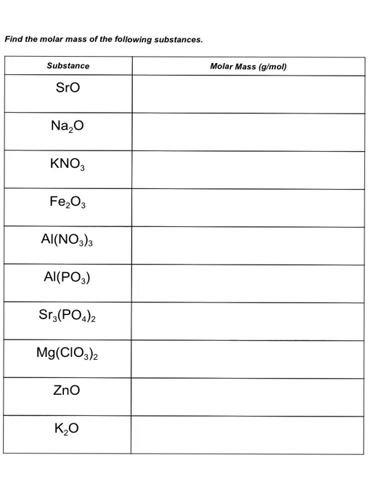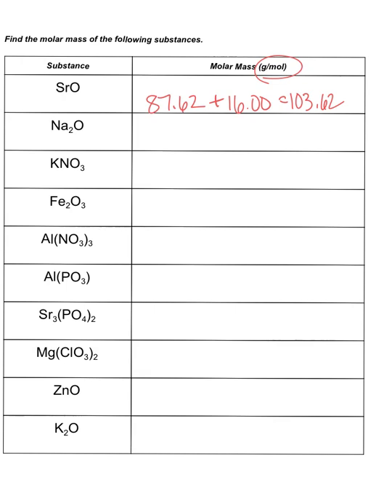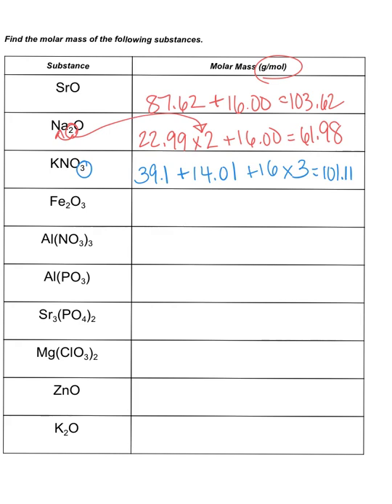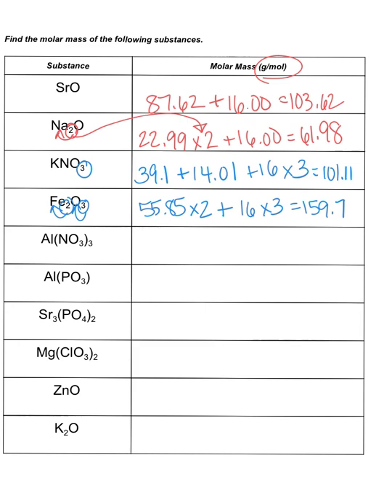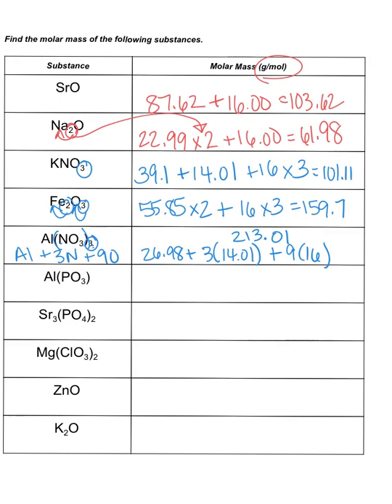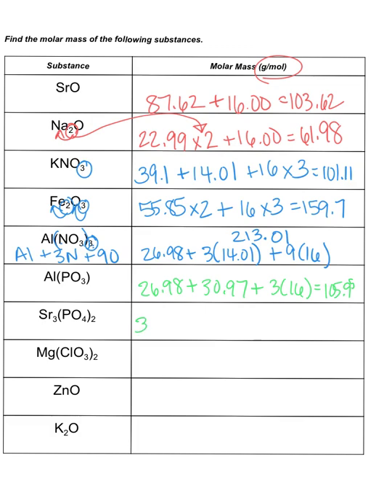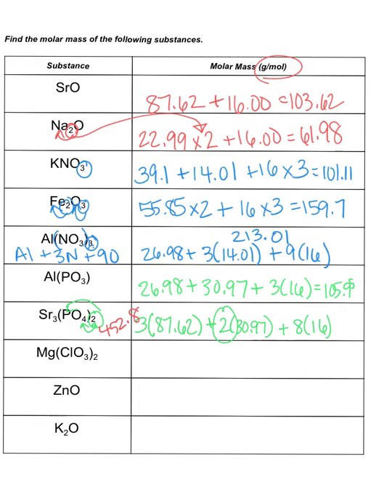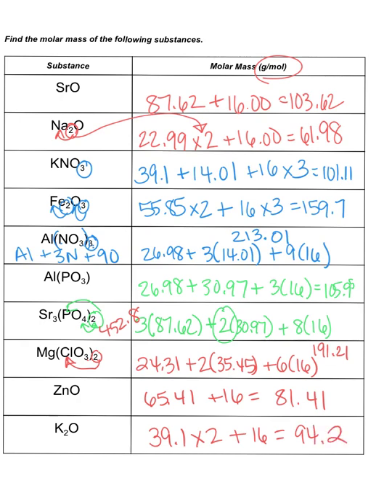P5 molar mass